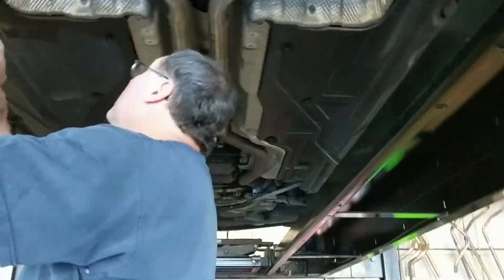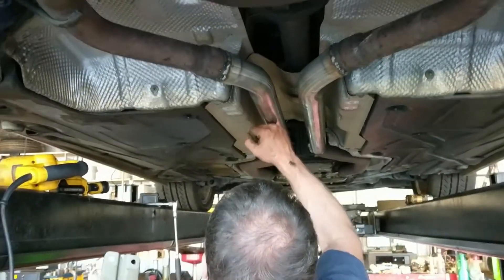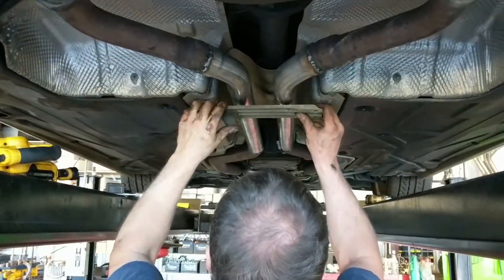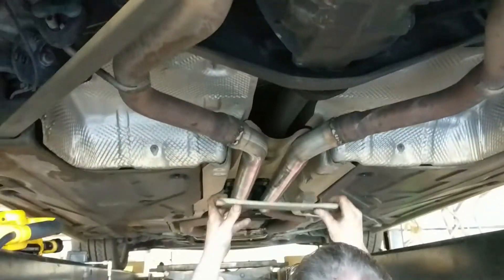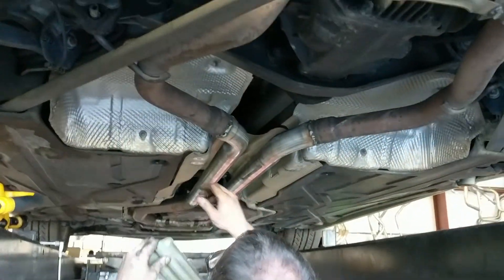Mercedes SL500 resonator delete exhaust sound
$250 Meineke SL500 resonator delete with a simple pipe replacement. Very happy with the sound! The stock V8 felt too quite and now I have a nice growl when you step on the gas.